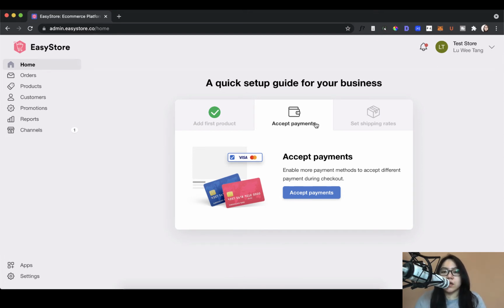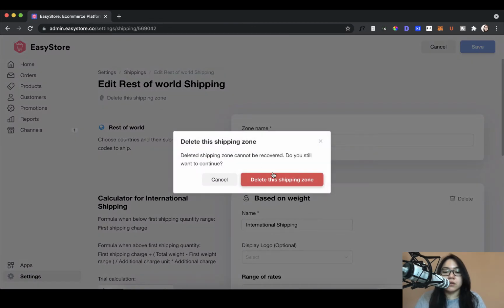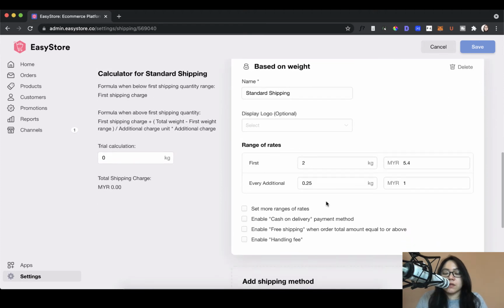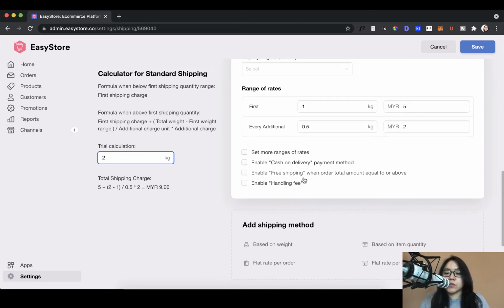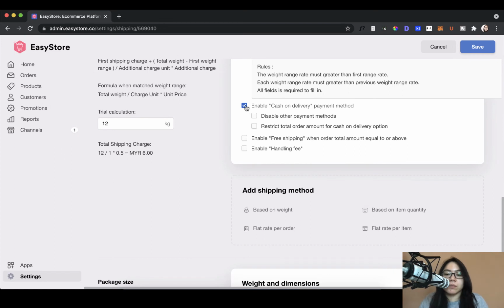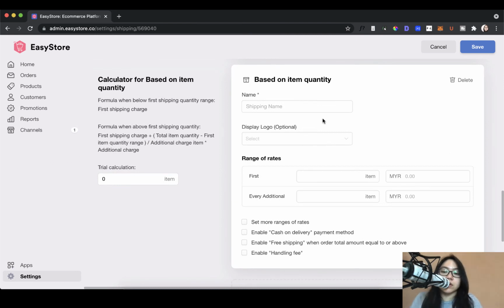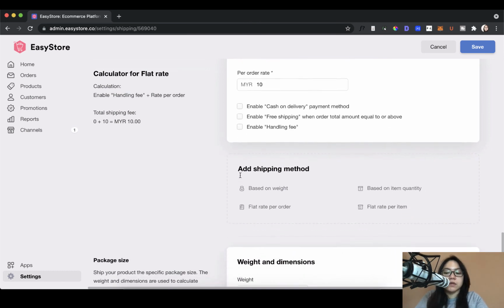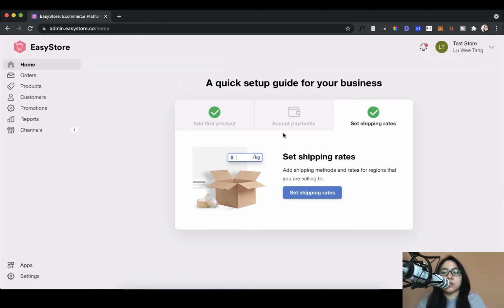EasyStore Tutorial Malaysia Pt. 5: Set up Shipping (East Malaysia & West Malaysia)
EasyStore is Malaysia's homegrown e-commerce platforms. It's one of the most popular e-commerce CMS that Malaysians are using to set up their e-commerce website on. In this video, I show you how you can add a payment gateway to your EasyStore shop.

In this video:

0:00 - Introduction
1:05 - Access shipping configuration from quick guide
1:16 - Access shipping configuration from settings
2:39 - Configure shipping by weight
6:10 - Configure shipping based on item quantity
6:50 - Configure shipping with flat rate per order
7:21 - Configure shipping with flat rate per item